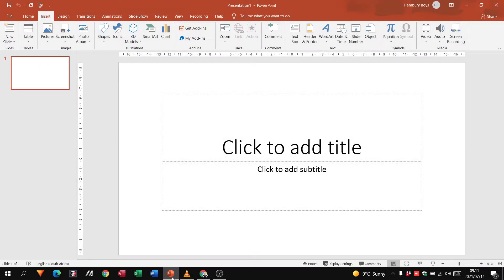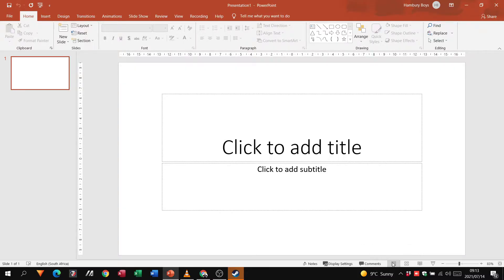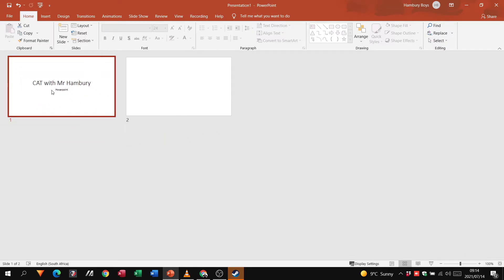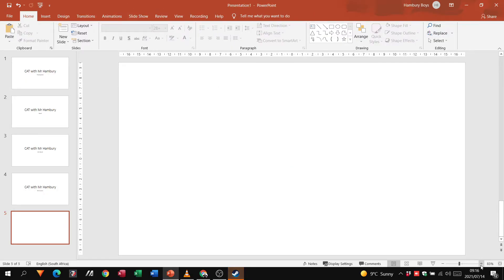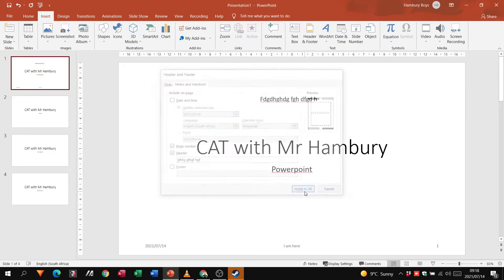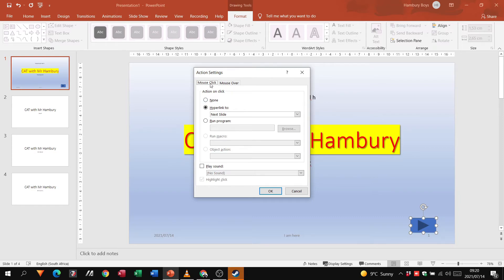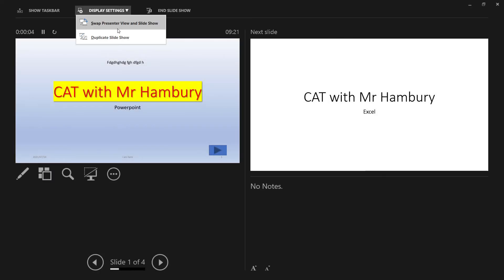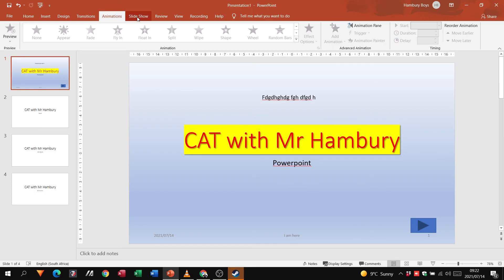Microsoft PowerPoint | Let's get to know the BASICS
In this video, I will be taking a "first look" at MS PowerPoint. We are wanting to get to know the layout and the basics around how this piece of software works.

PowerPoint is an awesome piece of software designed for presentations ad slideshows.